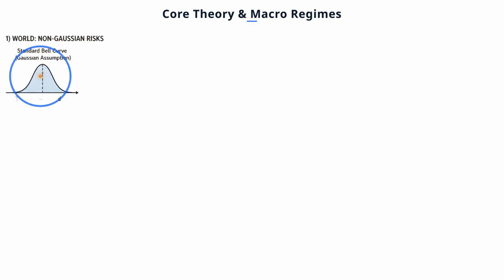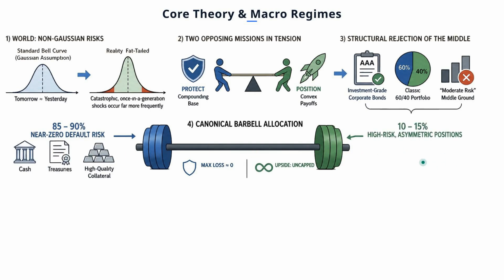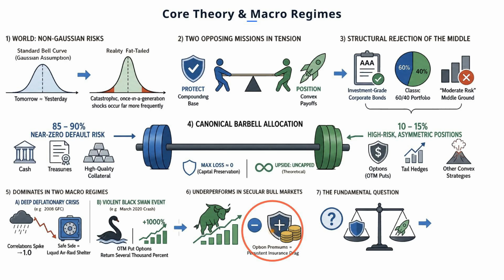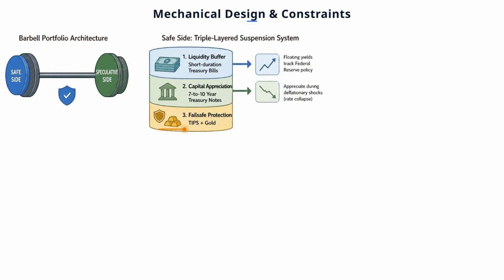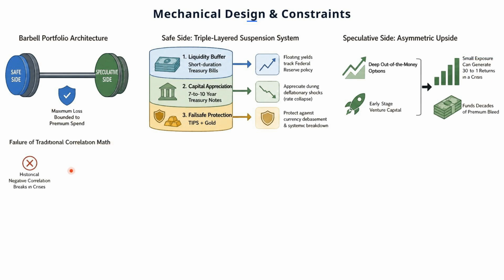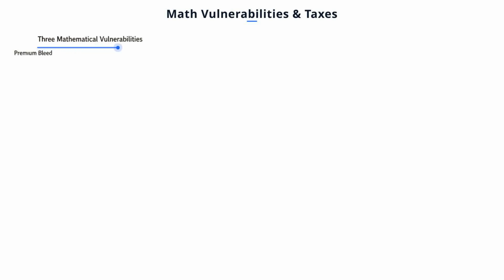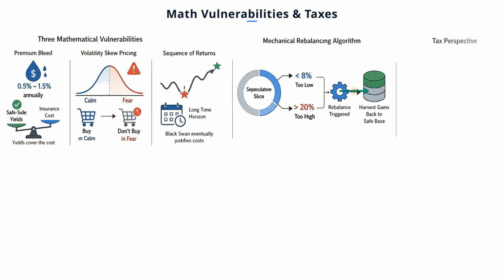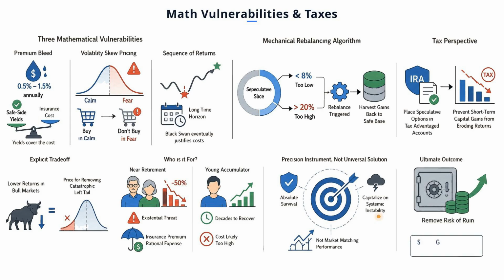The Barbell Portfolio Strategy: How Taleb’s Most Radical Idea Actually Works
The Barbell Architecture deconstructs Nassim Taleb's asymmetric portfolio framework, which splits capital between hyper-safe sovereign instruments and small, convex speculative positions to eliminate catastrophic drawdown risk while preserving explosive upside during Black Swan events. This analysis covers the full mechanical stack: T-bill and TIPS laddering on the defensive side, deep out-of-the-money options and venture exposure on the speculative side, and the volatility skew discipline required to keep the system from bleeding premium in low-fear environments. Built for serious investors who need to understand sequence-of-returns risk, tail-risk hedging, and why the 60/40 portfolio fails precisely when it is needed most.

⏱️ Video Chapters
[00:00] — Barbell Portfolio Strategy and Fat-Tail Risk Framework
[01:07] — Macro Regime Analysis: Deflationary Crisis vs. Black Swan Event
[02:00] — Mechanical Components: T-Bill Laddering, TIPS, and Convex Options Allocation
[04:55] — Rebalancing Algorithm, Tax Optimization, and Sequence-of-Returns Risk